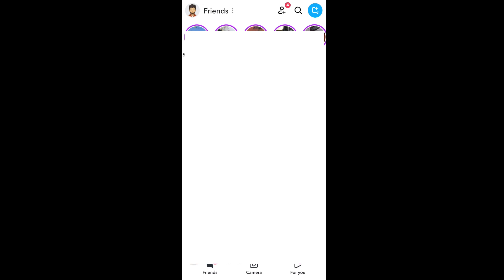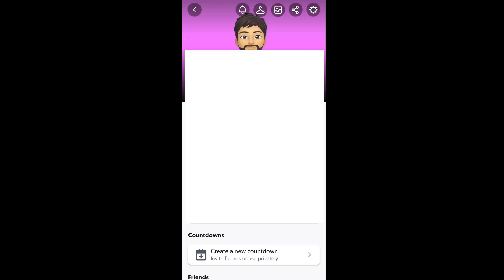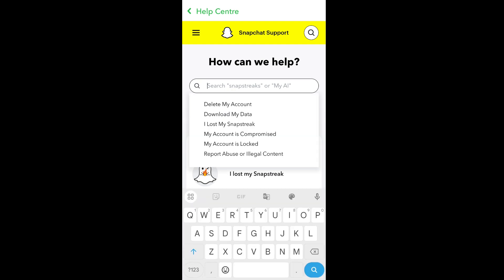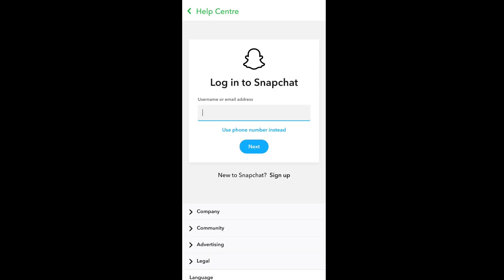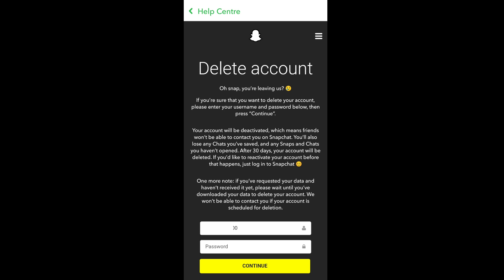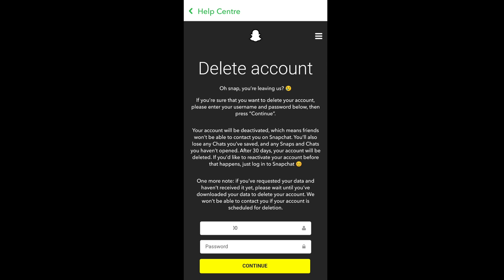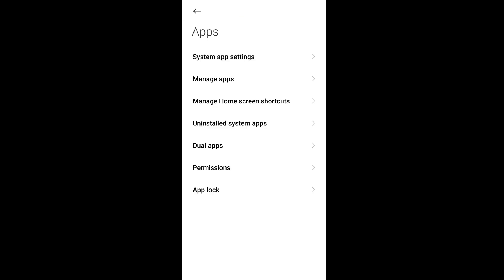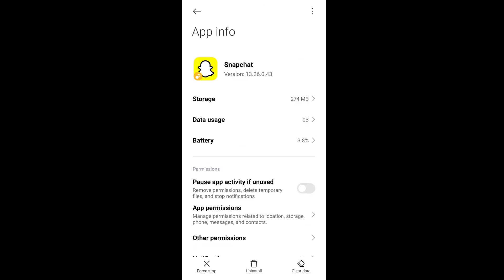How to Permanently Delete Snapchat Account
In this tutorial we will see how to permanently delete your snapchat account 2025